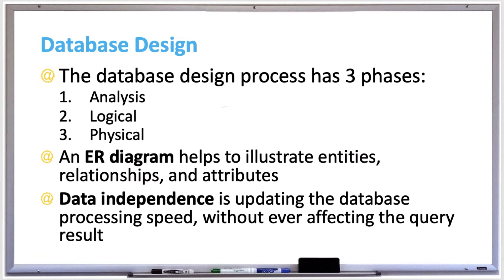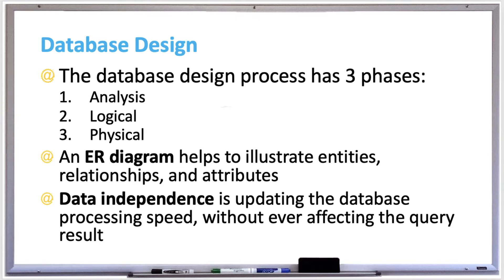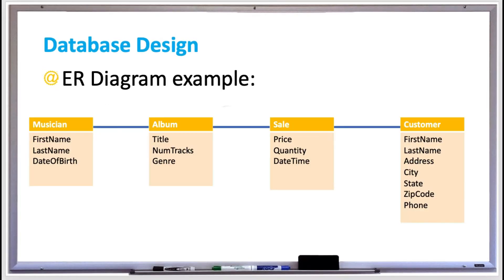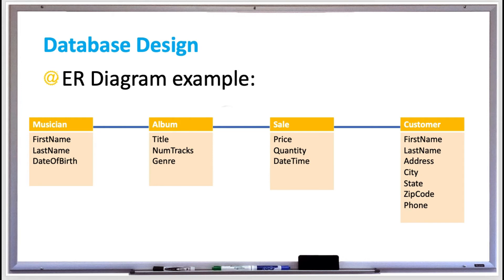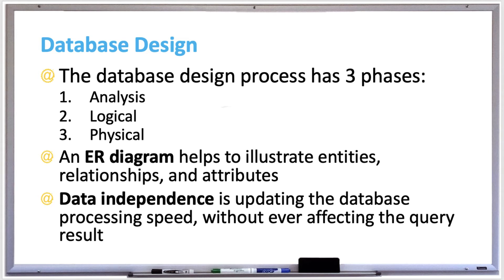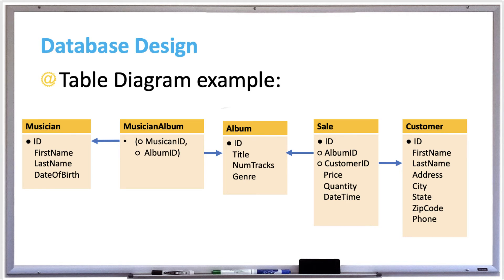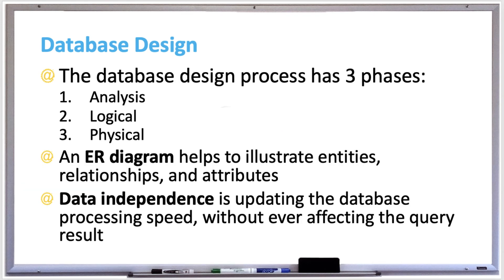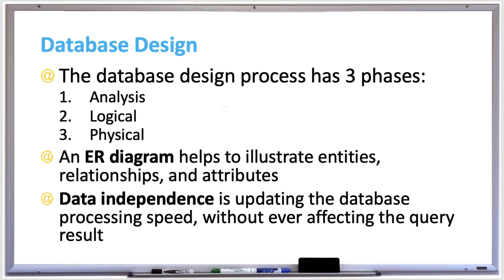Database Systems - Database Design Process - Analysis, Logical and Physical Phase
A database design is the organization of data, such as tables, columns, data types, and indexes. Database design involves classifying data and identifying relationships between tables.

For simple databases, the database design process is typically informal developed quickly without process . However, larger and more  complex databases typically have 3 phases:
1. Analysis
2. Logical design
3. Physical design

The analysis phase (also called the conceptual design, entity-relationship or ER modeling, or requirements definition phase) specifies the requirements of the database, irrelevant of which database system will be used. The database requirements are represented as entities, relationships, and attributes. An entity is usually a noun (person, place, thing) or an activity. A relationship is the link between the entities. An attribute is a property that describes an entity.

The logical design phase implements the database requirements and is depicted in a table diagram and the specified SQL is called a database schema. In a relational database systems, logical design converts entities, relationships, and attributes into tables, keys, and columns. A key is a column used for identifying individual rows of a table. Tables, keys, and columns are specified in SQL with CREATE TABLE statements.

Table diagrams are more detailed versions of ER diagrams:
- Rectangles are tables, with table names at the top.
- Columns are the text within rectangles and below table names.
- Keys are solid bullet points (●).
Columns that refer to keys are empty bullets (○) with arrows.

The physical design phase optimizes the data by adding indexes and specifies how to organize the tables on storage. Ex: Rows of a table may be sorted on the values of a column and stored in sort order. Physical design is specified with SQL statements such as CREATE INDEX and, like logical design, is specific to a database system.
- Diagrams for physical design are not typically used

Differences
- Logical design affects the query result.
- Physical design can affect query processing speed but never affect the query result. This is called data independence, and is a major advantage of relational databases.

An ER diagram helps to illustrate entities, relationships, and attributes
- Entities are represented by rectangles, with the entity name at the top.
- Relationships are represented by lines between rectangles.
Attributes are described using text inside the rectangle.